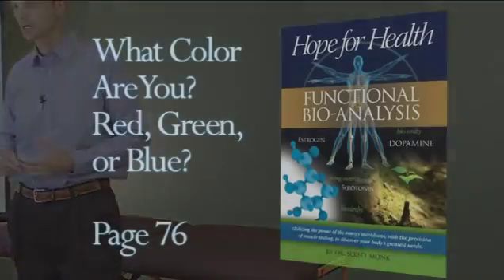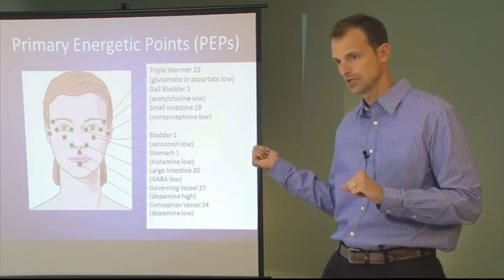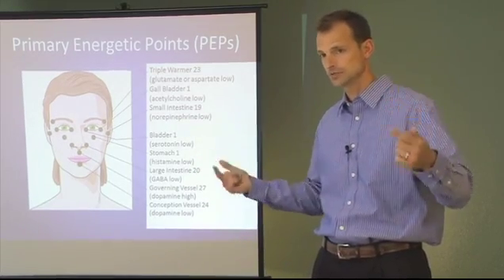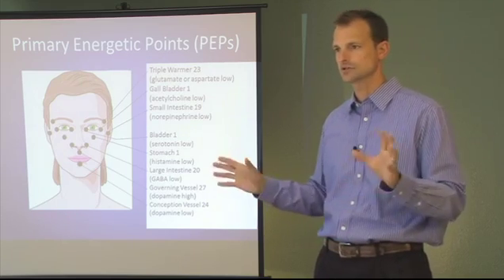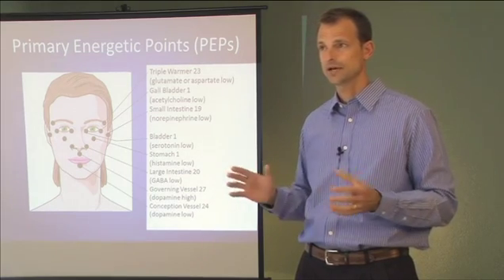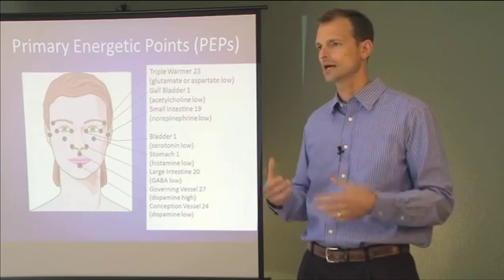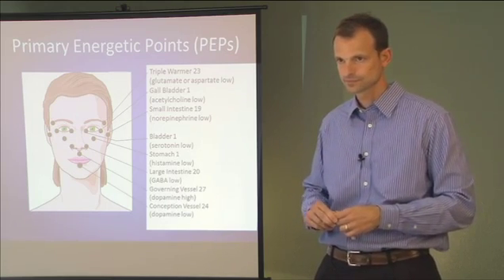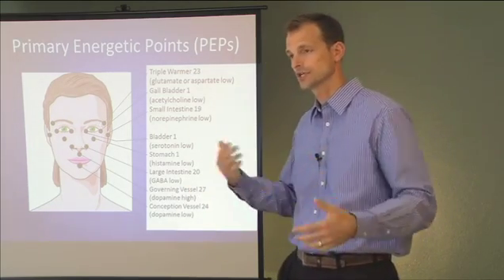FBA Color Discussion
Dr. Monk discusses the three primary genetic color types: Red, Green and Blue.